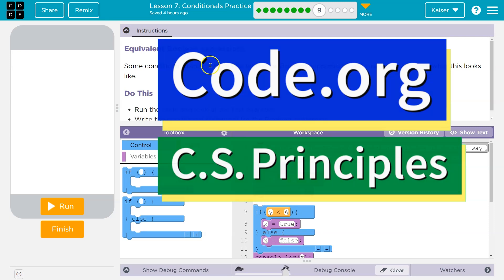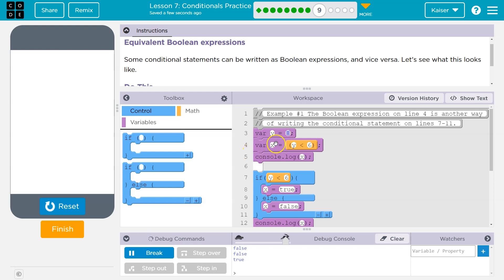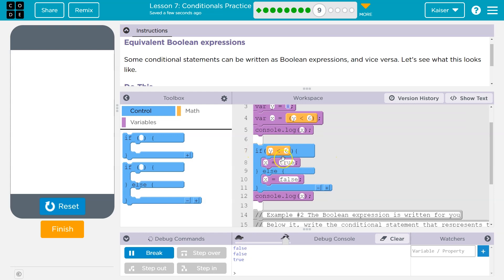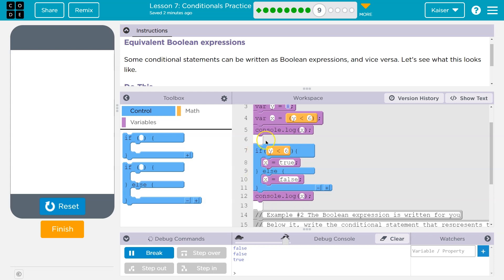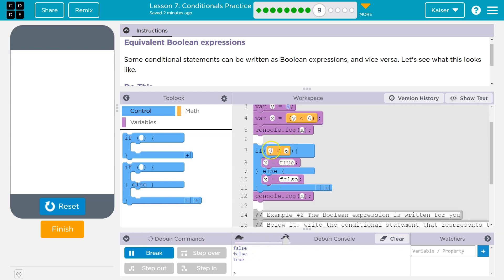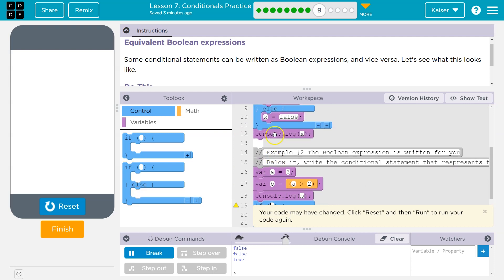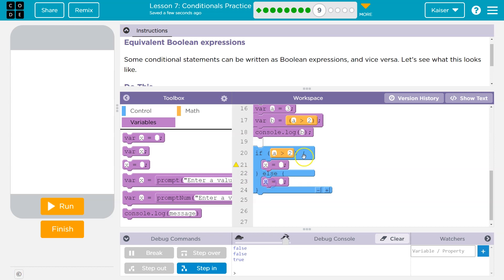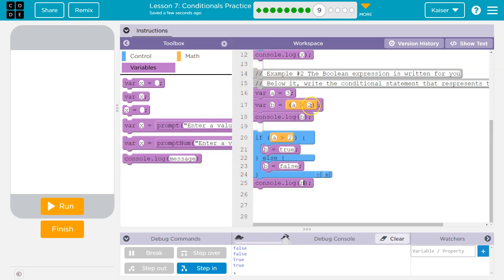Code.org Lesson 7.8 Conditionals Practice | Answer Tutorial | Unit 4 CS Principles (2022 Version)